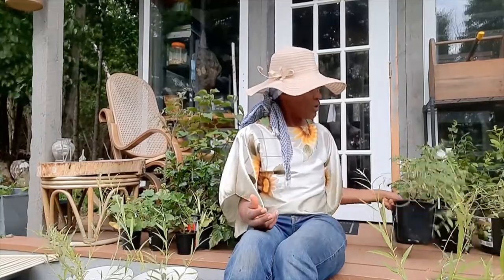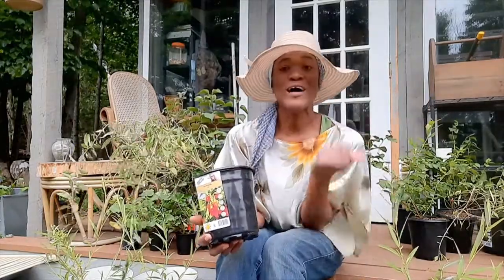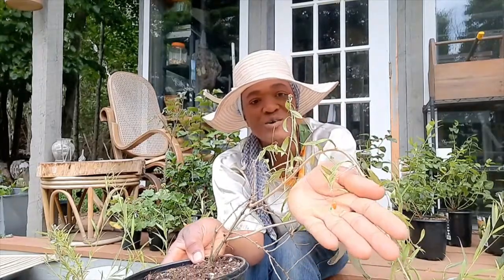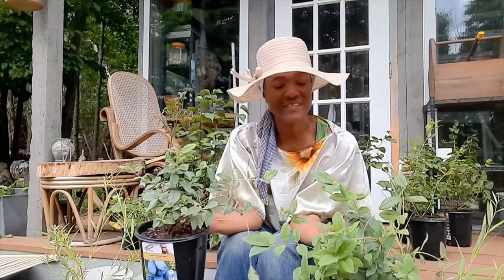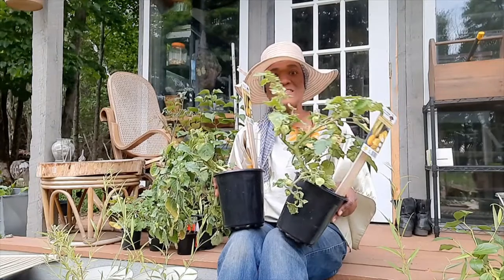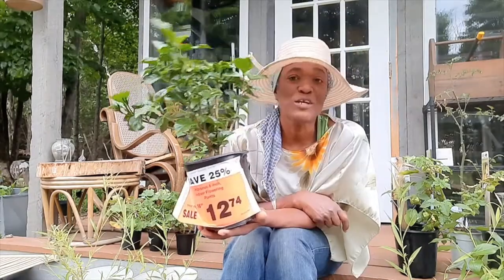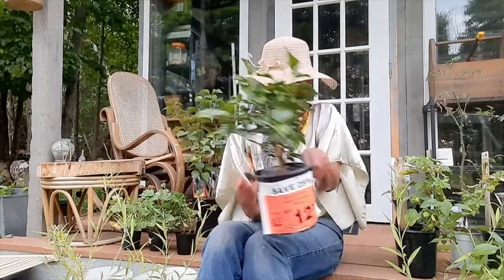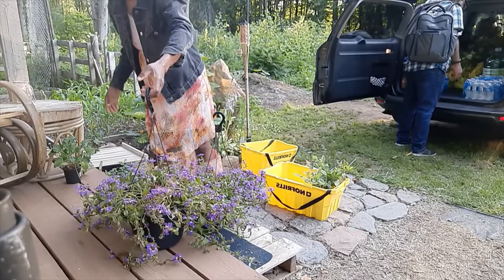4 Top Tips For Buying The Best Sale Plants!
Hi friends, in this video I share with you 4 tips to consider when shopping for sale plants, especially Perennials. Plus I scored big on plants! See what I picked up.
If you are visiting this channel, there is a reason why you are. Take some time to check out the other videos, there is a lot of useful information here for your home and garden projects!  Also, before you leave, remember your subscription, comments, likes and shares help up to grow and that is priceless!